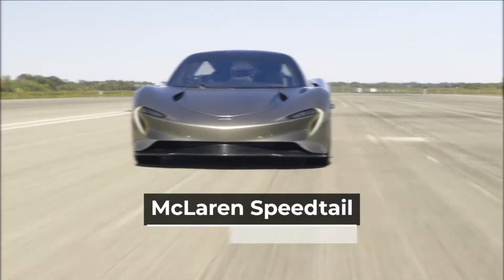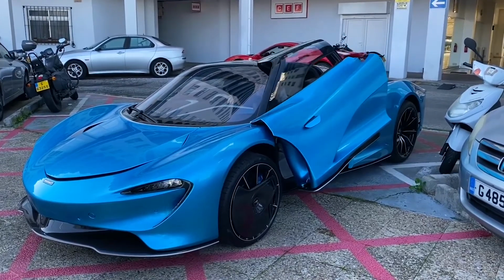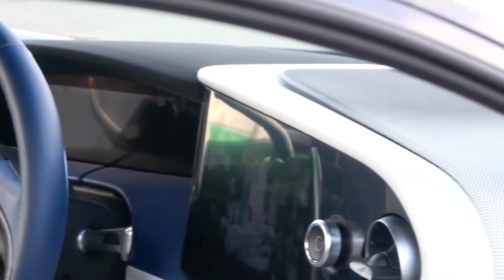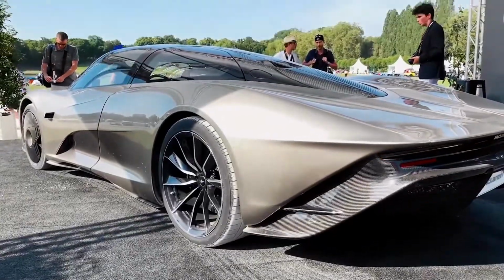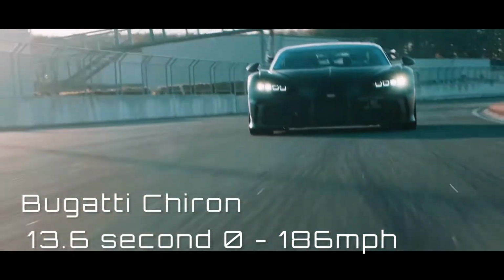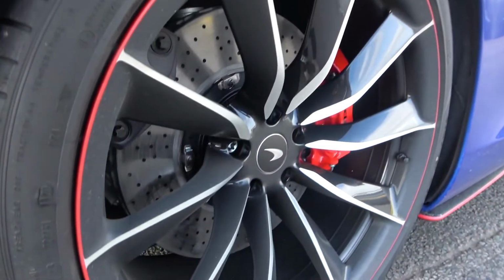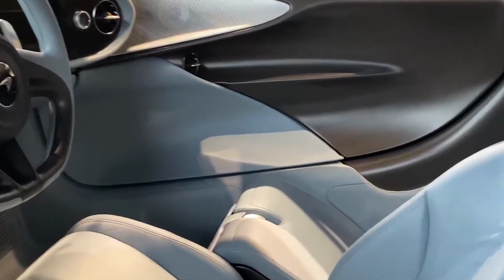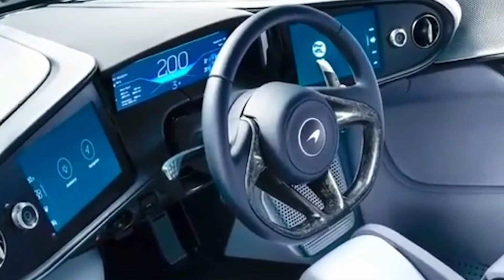McLaren Speedtail's Secrets: F1 Revival Unveiled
Unlock the secrets of the McLaren Speedtail as we dive into the F1 revival unveiled in this jaw-dropping video! This is more than just a luxury coupe; it's a masterpiece of cutting-edge technology and engineering. With its incredible 1,036 horsepower, parallel-hybrid technology, and an awe-inspiring top speed of 250 mph, the Speedtail sets a new benchmark for exotic cars. Discover how McLaren blends heritage with innovation, delivering both luxury and performance through a unique blend of craftsmanship and modern tech.

From its innovative design, featuring electrochromic glass and carbon fibre ailerons, to its iconic 3-seater layout, the Speedtail promises a driving experience like no other. Whether you’re drawn by the V8 engine’s power or the promise of a futuristic ride, this hypercar stands out in a class of its own.

Join us to experience the world of exotic cars, fully charged with passion and precision.

CHAPTERS:
00:00 - What's New in the McLaren Speedtail
01:44 - McLaren Speedtail vs Formula 1 Comparison
05:28 - McLaren Speedtail Performance Features
07:42 - McLaren Speedtail Interior Design
10:08 - Final Thoughts on the Speedtail